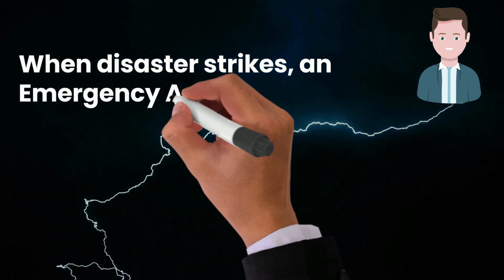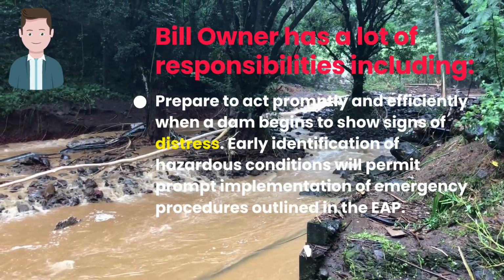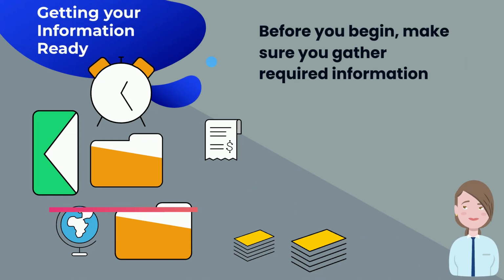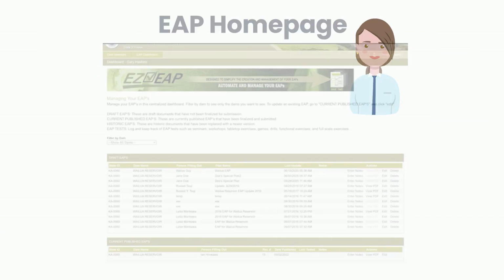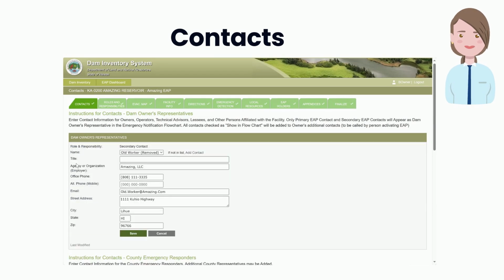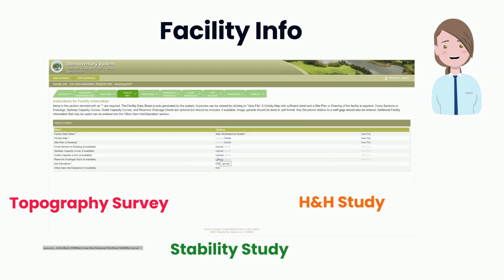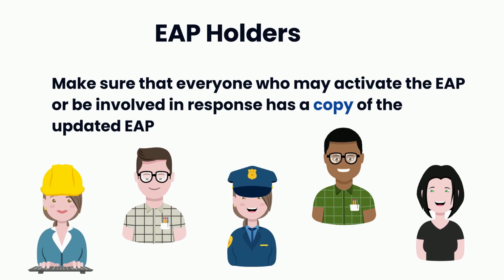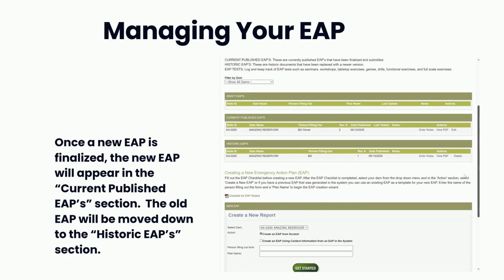Updating Your Emergency Action Plan using the EZ-EAP tool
Learn how to update your Emergency Action Plan (EAP) in the Hawaii Exclusive EZ-EAP tool for dam owners.  This video is intended for those who already have a published EAP but wish to update or change that EAP.